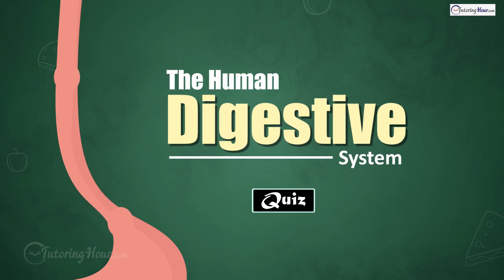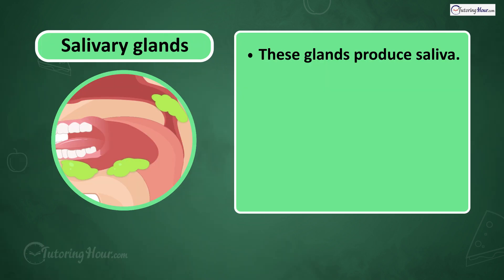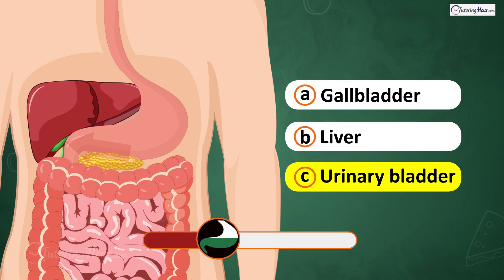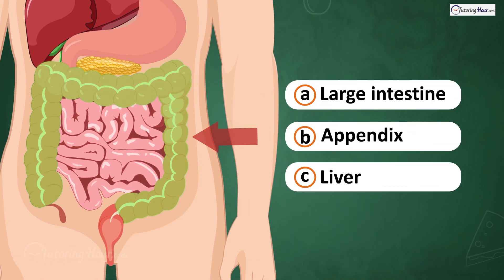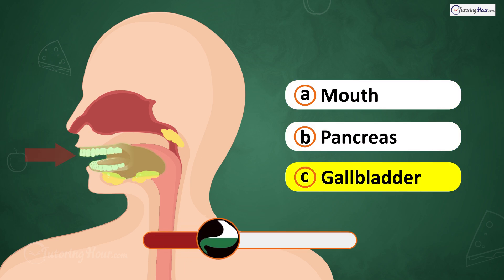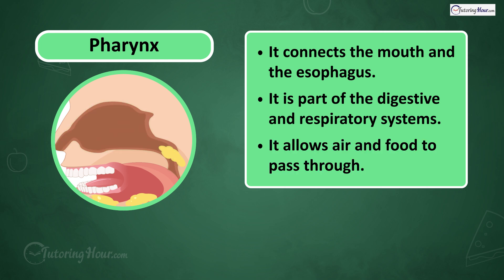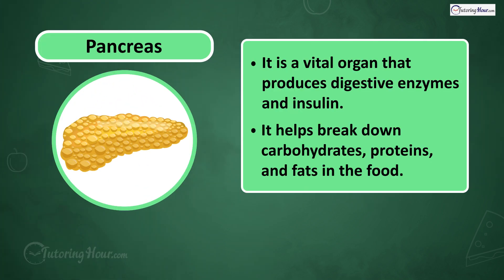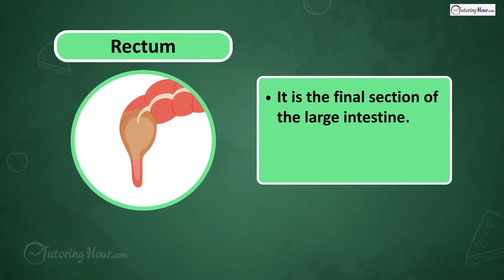The Human Digestive System Quiz for Kids! 🧠🌟 Learn About Digestive Organs & Their Functions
Welcome to our Digestive System Quiz Video!  In this fun and interactive video, we’ll put your knowledge of the human digestive system to the test! Can you identify the important parts of this amazing system, like the stomach, esophagus, small intestine, liver, and more?  Each question is packed with fascinating facts about how these organs work together to break down your favorite foods, absorb nutrients, and fuel your body.  Learn how the digestive system supports growth, energy, and health while having a blast!  This quiz makes exploring the human digestive system exciting, educational, and perfect for kids eager to understand how their bodies work. So, hit play and start identifying those amazing organs!

00:25 Salivary glands
00:53 Esophagus
01:19 Gallbladder
01:43 Stomach
02:05 Large intestine
02:26 Anus
02:47 Mouth
03:16 Pharynx
03:41 Liver
04:06 pancreas
04:30 Small intestine
04:51 Rectum